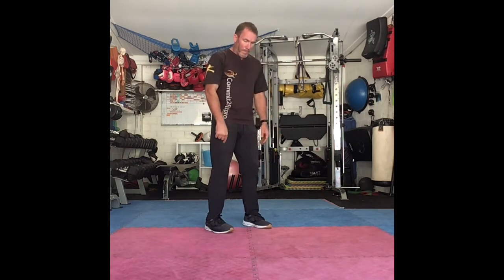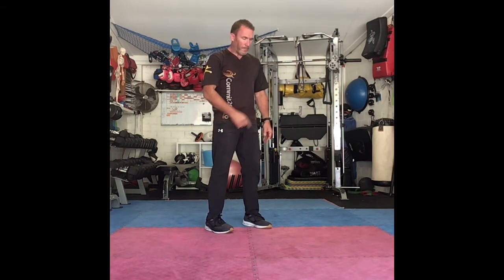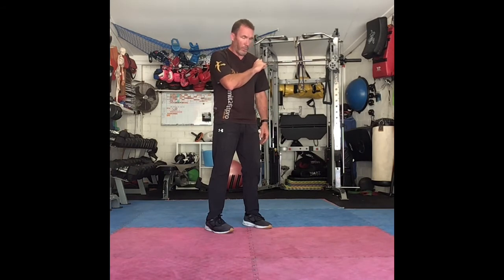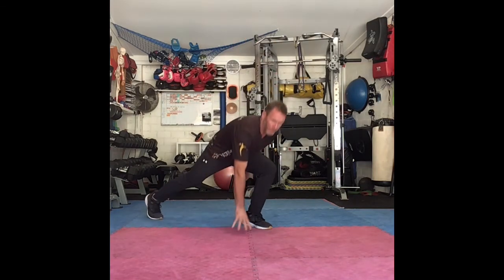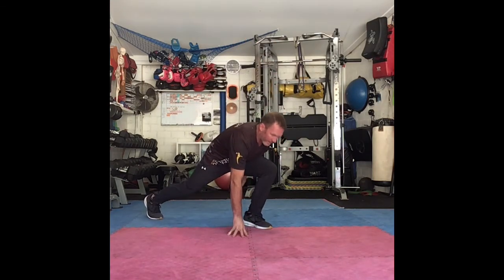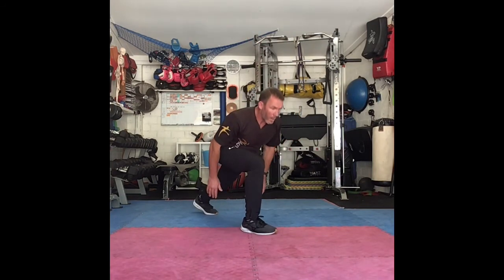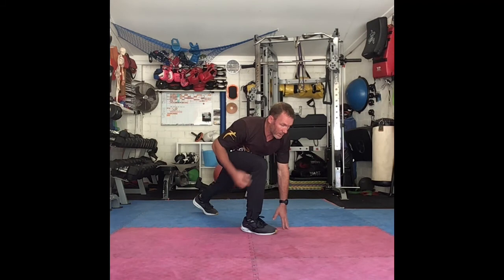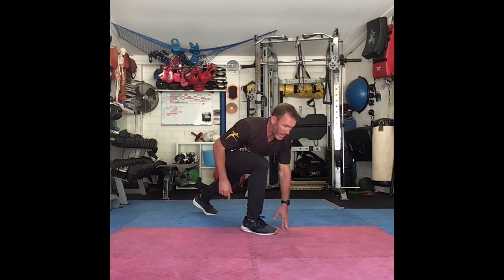BODYWEIGHT DEEP LUNGE